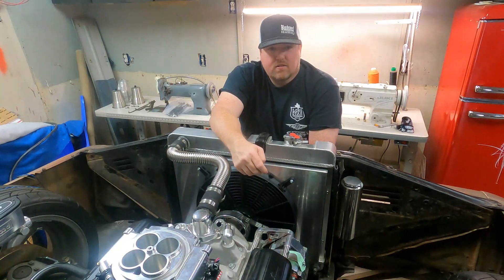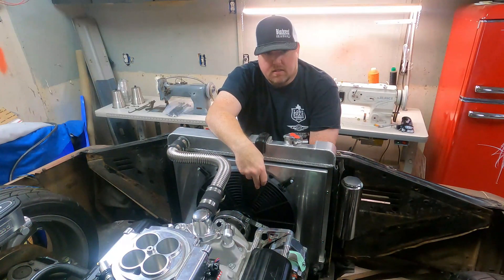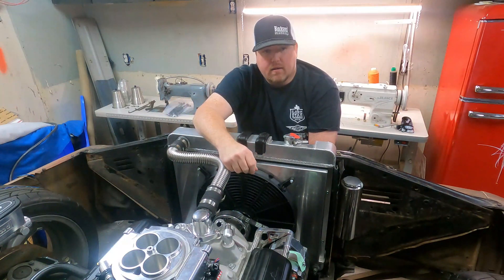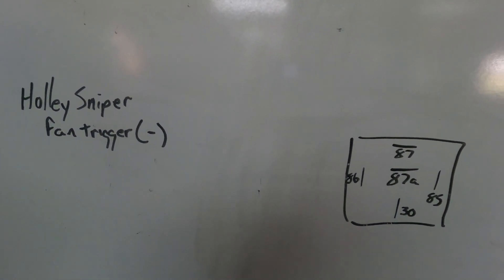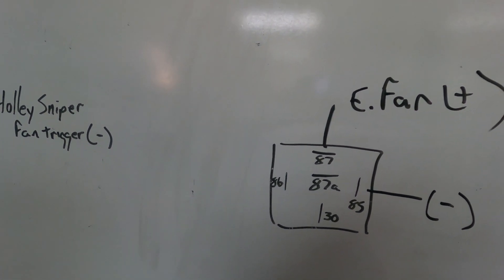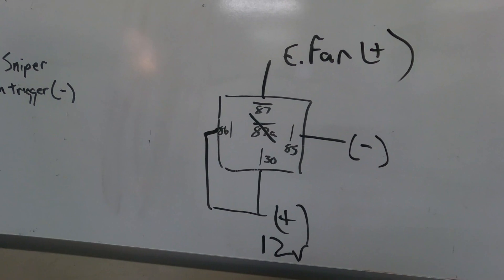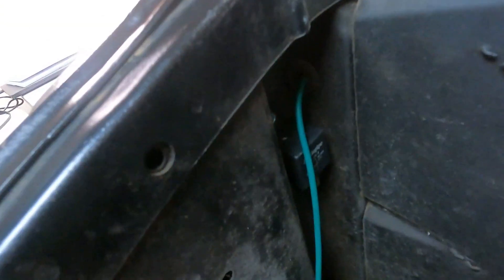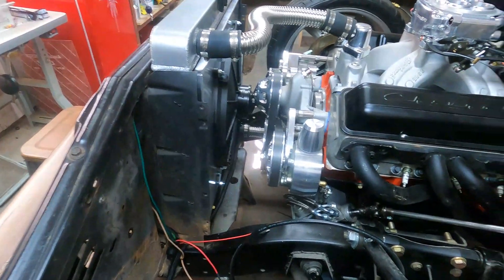Wiring a relay from the Holley sniper to an electric fan on the C10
A relay is needed to convert the negative trigger from the holley sniper to 12v in order to power the electric fan. I go over the quick wiring diagram to do this on the bagged '65 c10. Simple and easy, but if you don't do it often it is something easy to forget.

Relays provide tons of uses through keyless entry, alarms, shaved handles. As well as many functions within car audio.